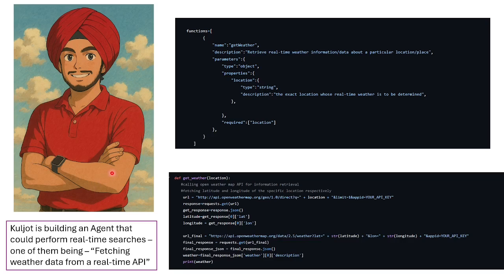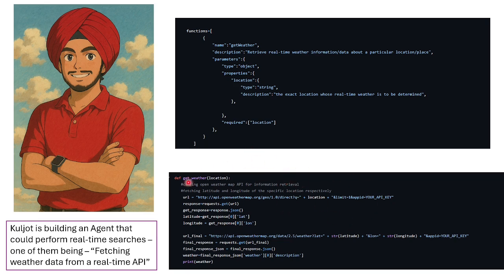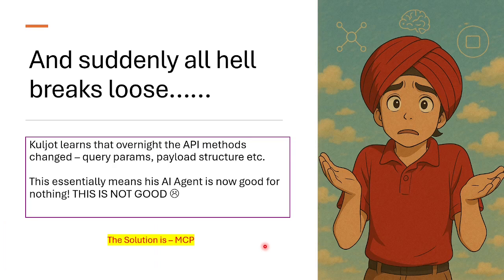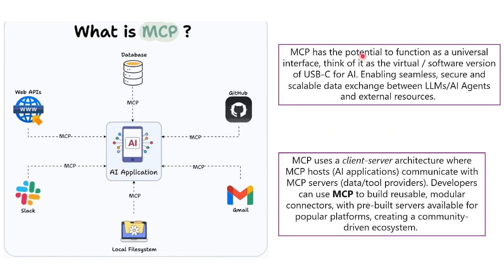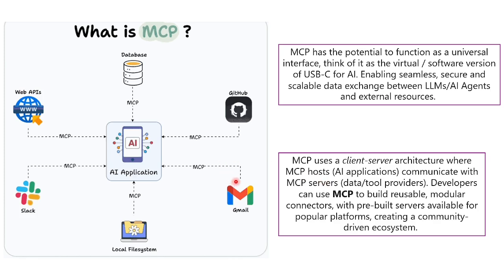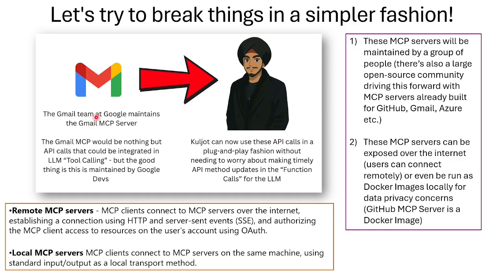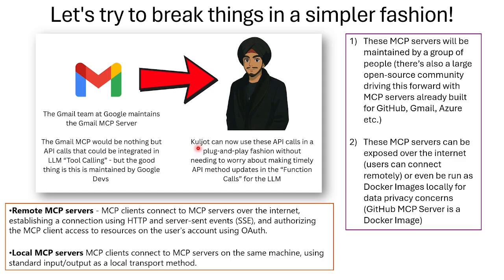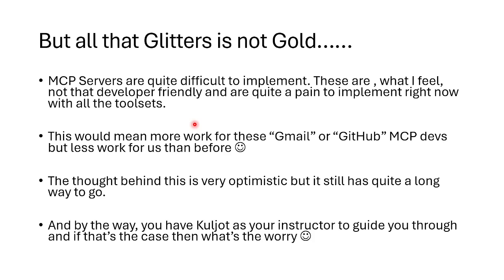What is MCP (Model Context Protocol)